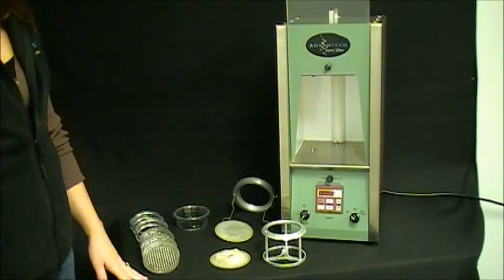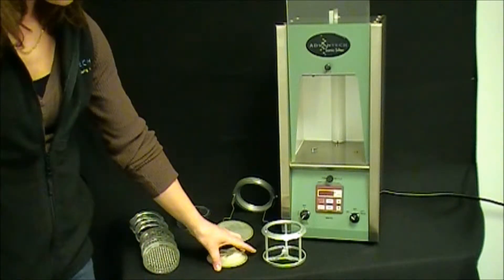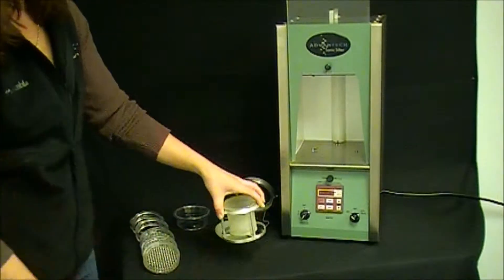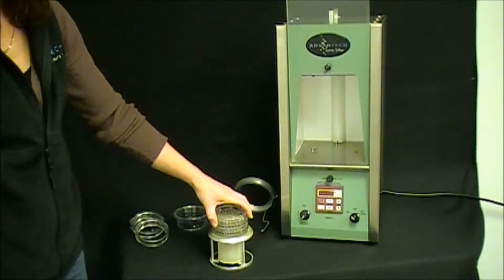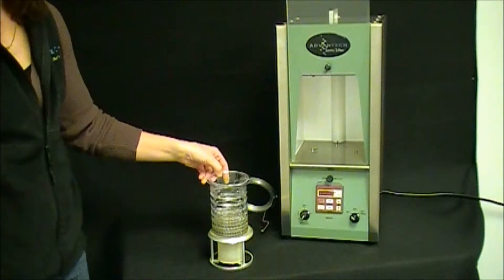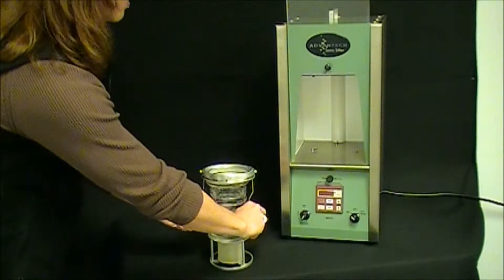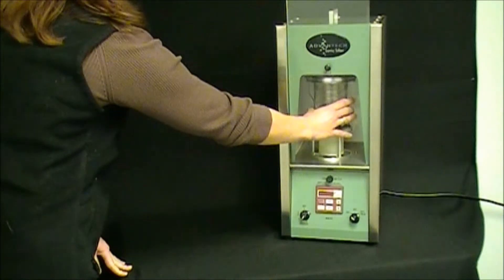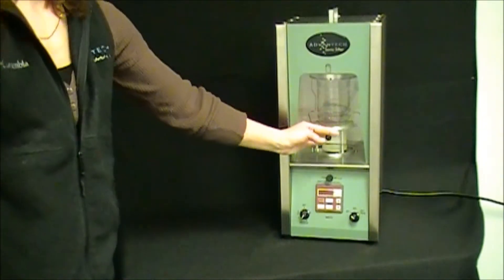Sonic Sifter Stack Assembly Procedures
How to properly assemble and install your Sonic Sifter Stack Assembly.